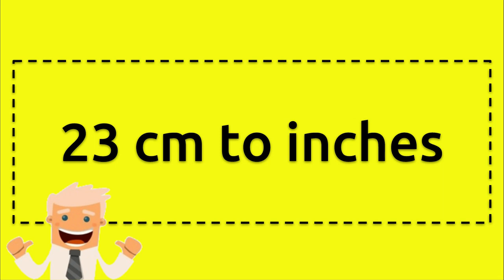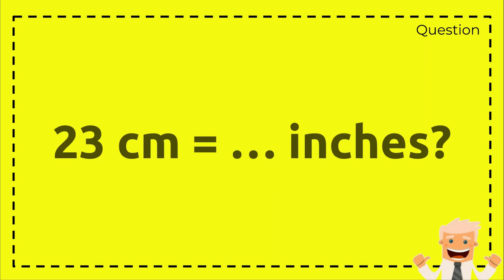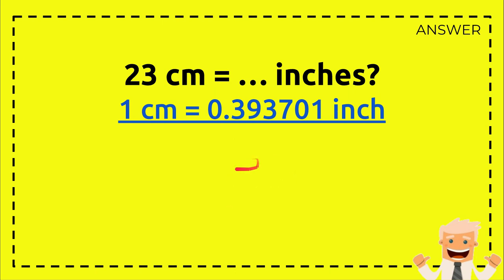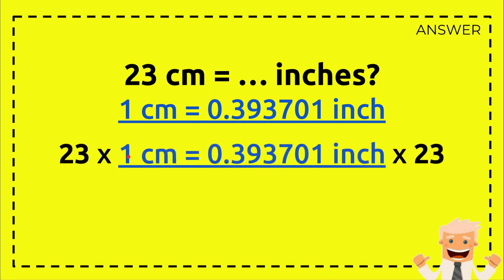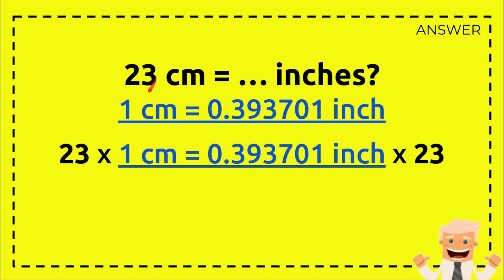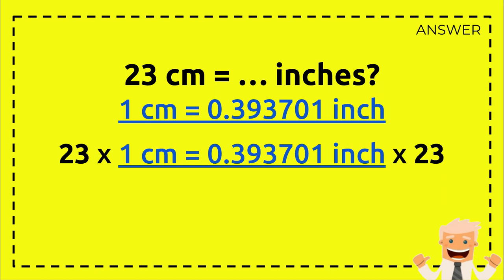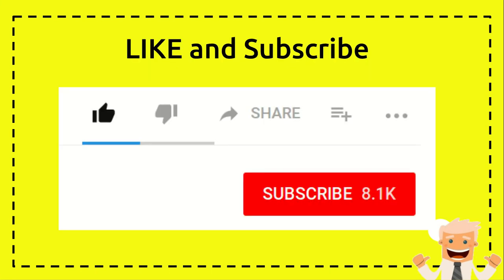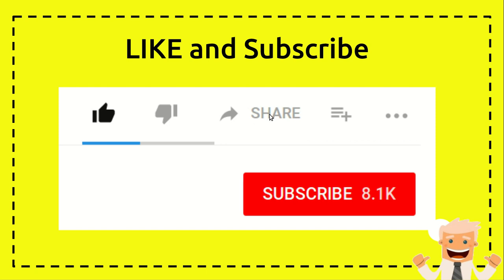23 cm to inches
23 cm to inches NEW VIDEO#